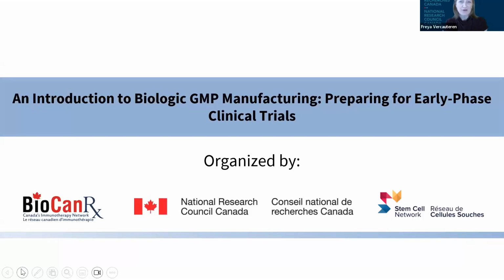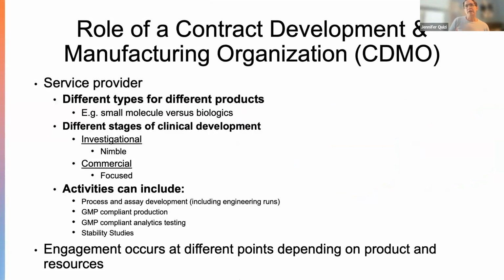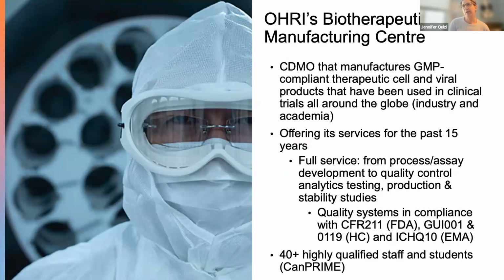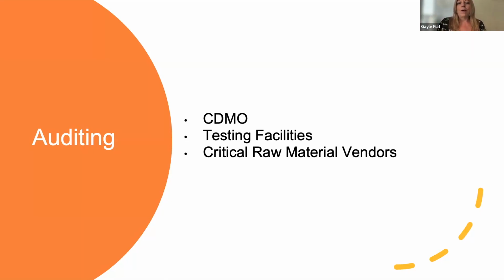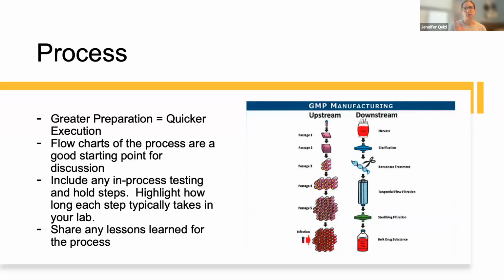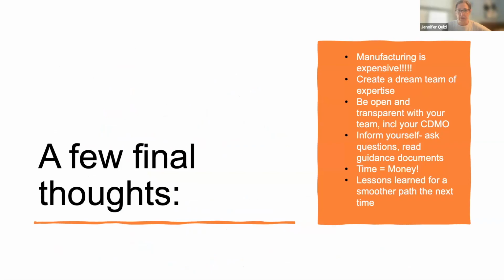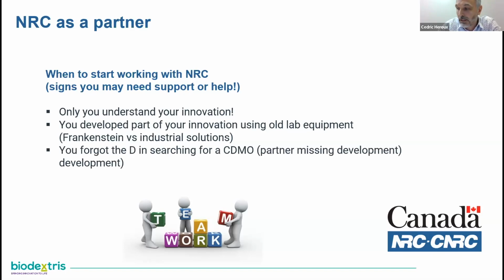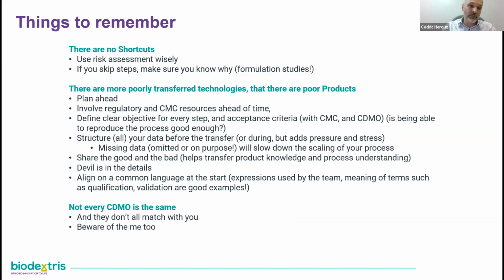Session 3: An Introduction to Biologic GMP Manufacturing Preparing for Early Phase Clinical Trials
Session 3: When & How to Engage a CDMO

Speakers:
Cédric Héroux, General Director, Biodextris
Over 20 years of management experience in the pharmaceutical and consumer goods industries with an history of success in developing strategies to increase quality and operational efficiency for different product families and different product development stages from pre-clinical to commercial manufacturing.
His experience spans late product development stages, manufacturing, commercial production, and industrial strategy, with focus on operational excellence, quality and regulatory compliance as well as customer service.
His working experiences ranges from small start-up company to well established multinationals companies.  Prior experience includes management and leadership positions with GSK Biologics, Jubilant Radiopharmaceutical, Essilor (consumer goods) Groupe Parima, Dals (consumer goods) and now Biodextris.

Gayle Piat, RQAP-GLP, RAC, Director, Alberta Cell Therapy Manufacturing, Faculty of Medicine and Dentistry, University of Alberta
Gayle Piat has a background in Medical Laboratory Technology and has over 30 years’ experience working in the life science field with 12 years spent specializing in Good Laboratory Practice (GLP) and 12 years in Good Manufacturing Practice (GMP).   While working at the Alberta Research Council as a Quality Assurance Manager in a GLP toxicology facility, she earned her designation as Registered Quality Assurance Professional in GLP through the Society of Quality Assurance in 2003. In 2011 Gayle joined the University of Alberta as Project Manager for construction of a GMP cell and gene therapy manufacturing facility and is now Director of   Alberta Cell Therapy Manufacturing (ACTM). In 2016 she earned Regulatory Affairs Certification through the Regulatory Affairs Professionals Society.   Gayle is an active member of the Canadian biomanufacturing ecosystem including serving as a Board Member for International Society of Pharmaceutical Engineers (ISPE), Canadian affiliate and committee member in ISPE Canada's Women in Pharma Committee.

Jennifer Quizi, Ph.D., Director, Biotherapeutics Manufacturing Centre – Virus Manufacturing Facility, Ottawa Hospital Research Institute
Dr. Jennifer Quizi has a Doctorate in Cellular and Molecular Medicine from the University of Ottawa and has been working as part of a translational team in cancer therapy, providing strategic and scientific insight for more than 10 years. As Director of Manufacturing Operations at BioCanRx, Dr. Quizi is responsible for enabling the roll-out of point-of-care (POC) manufacturing at strategic sites across Canada as well as to facilitate building additional capacity in therapeutic virus manufacturing in Canada. To ensure the sustainability of these investments in biomanufacturing, Dr. Quizi has championed the establishment of a first-of-its kind training program that provides trainees with hands-on, real-world experience working in a GMP environment, called CanPRIME. Dr. Quizi is also an Investigator and the Director of BioCanRx Core Facility, the Biotherapeutics Manufacturing Centre- Virus Manufacturing Facility (BMC-VMF) at the Ottawa Hospital Research Institute. In her capacity as Director of the BMC-VMF, Dr. Quizi oversees the development and GMP production of therapeutic viruses that are used in early phase clinical trials in cancer and other disease indications.